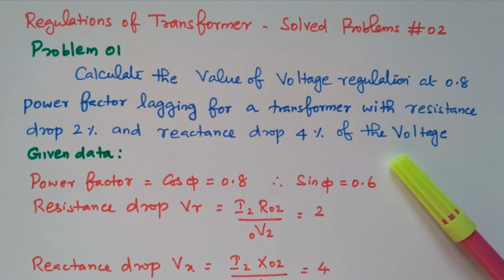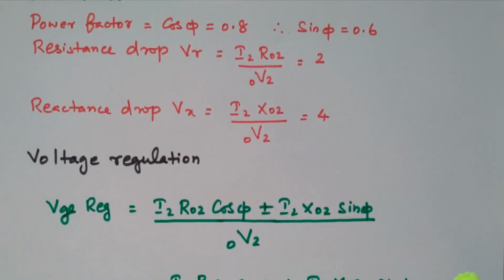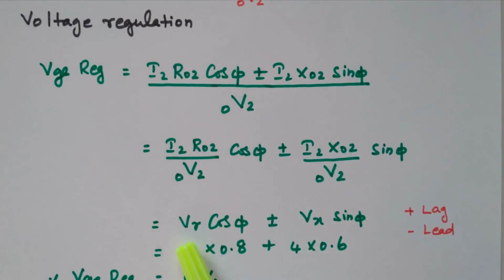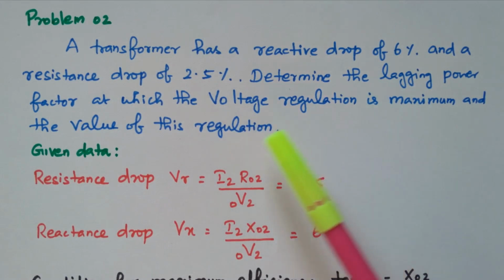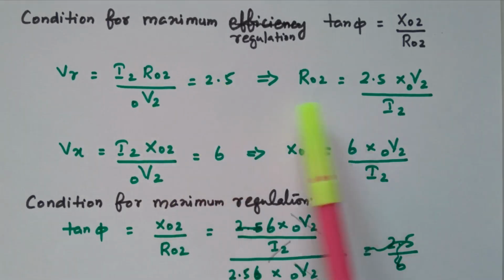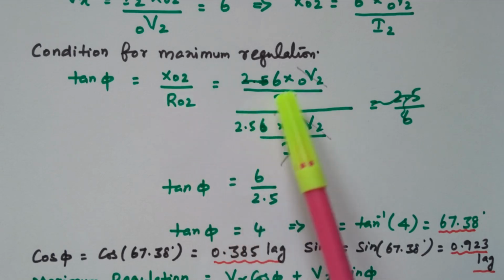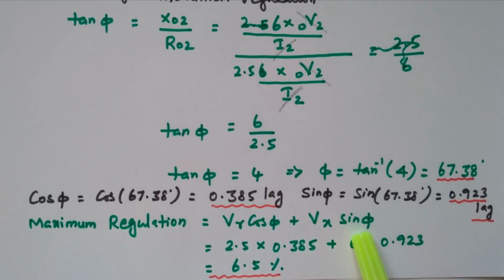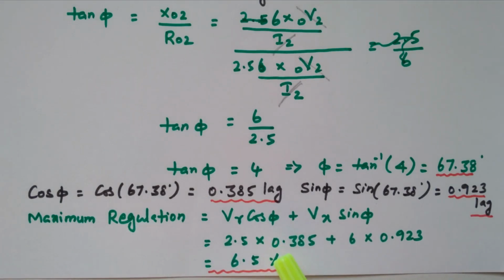23 Solved Problems #02 - Regulation of Transformer